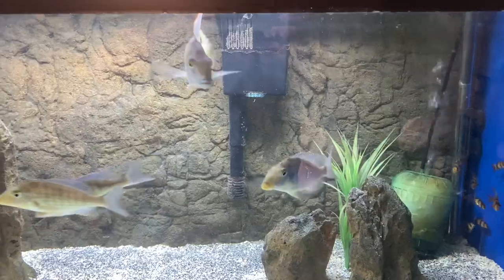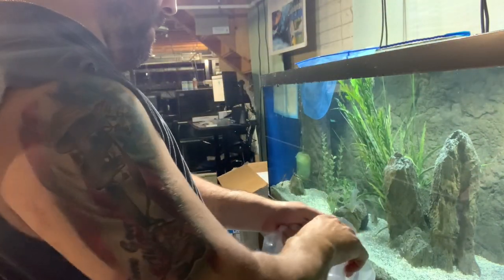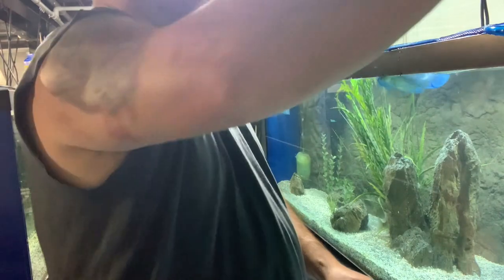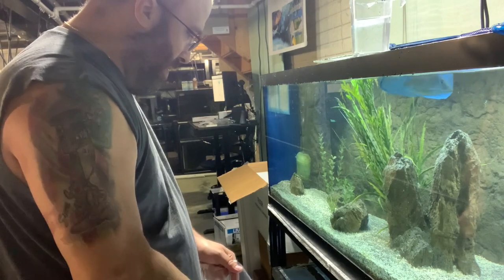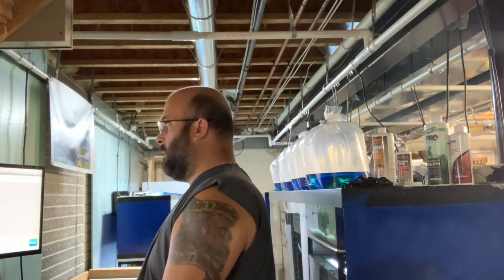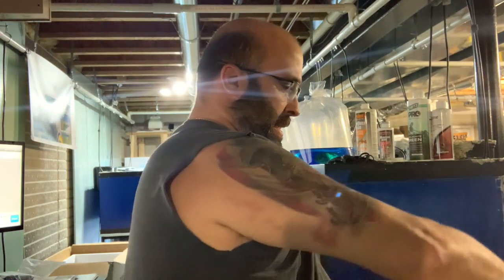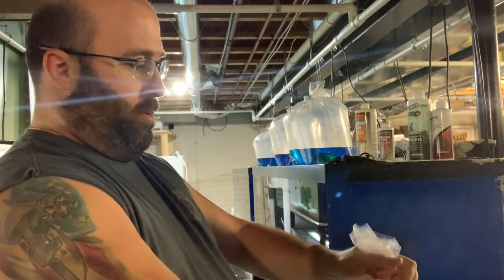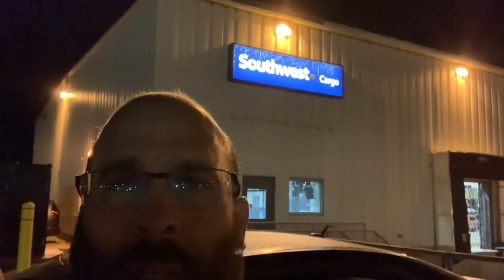Mystery Shipment??? | Cunningham Cichlids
Bet you can't guess who is getting these fish??